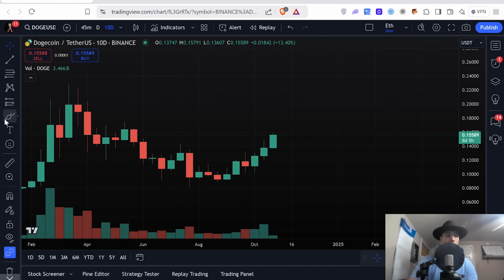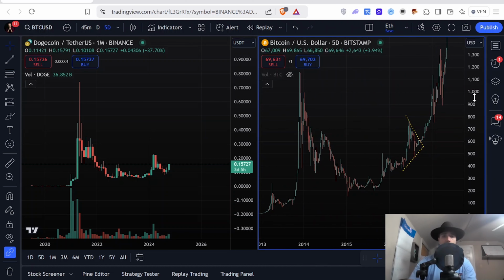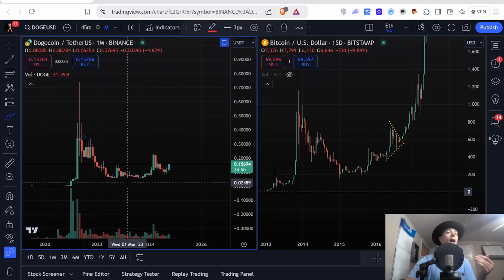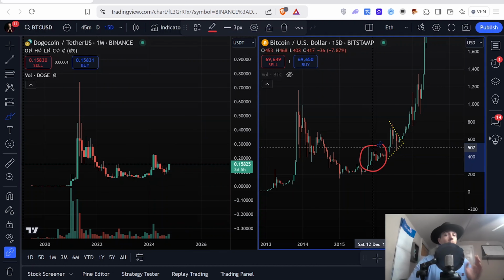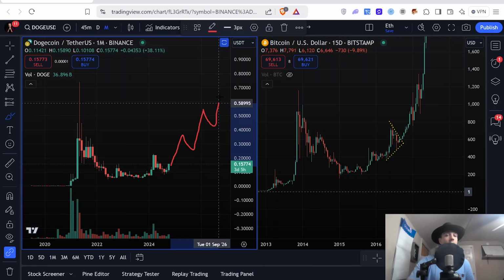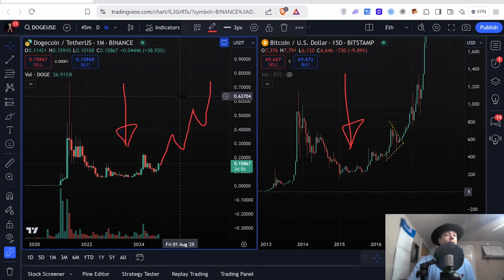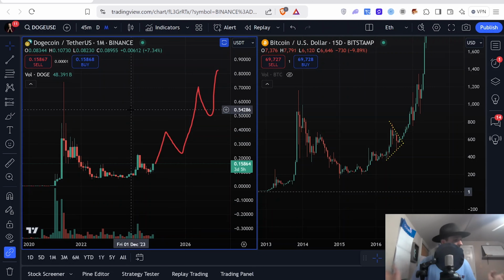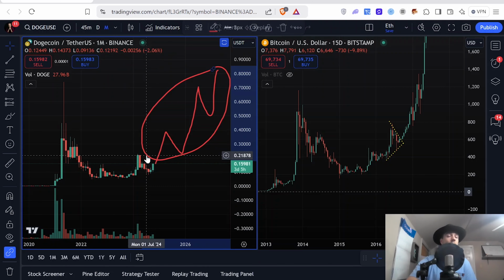💫🔥Why I Think Dogecoin Will Go Absolutely Nuts (MUST WATCH)🚀👽